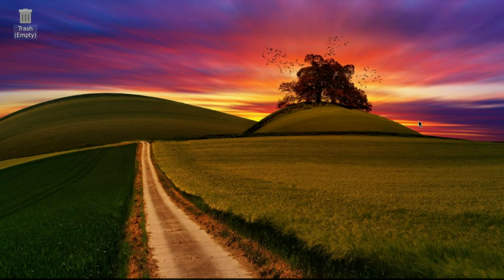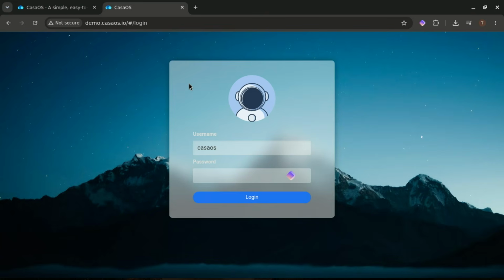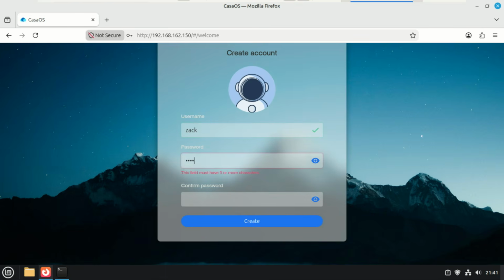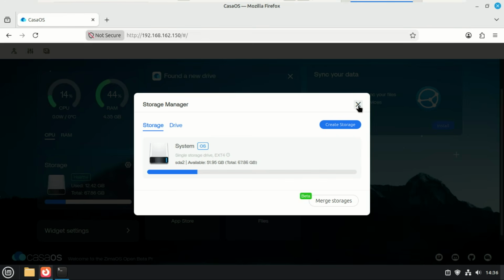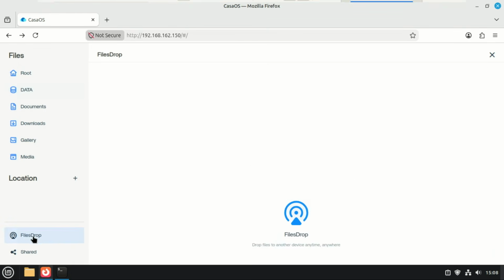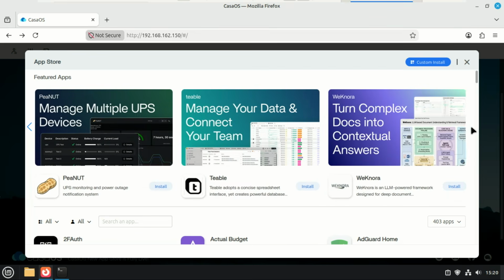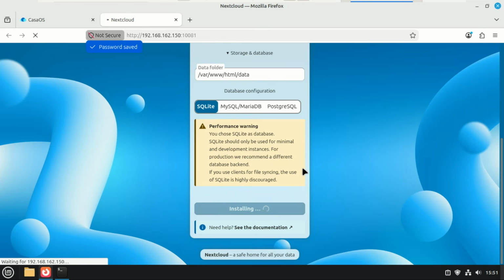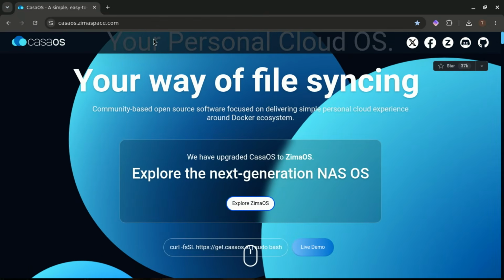CasaOS: The Easiest Way to Build a Home Server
Build your own private cloud with this CasaOS tutorial. Learn how to manage storage and media without complex coding.

Setting up a home server often feels intimidating, but CasaOS simplifies the process significantly. This video walks through the interface, showing how to handle file storage, media streaming, and app hosting from a single dashboard. It is designed for anyone wanting control over their data without needing advanced technical skills.

By following this guide, you will see how CasaOS functions as a practical NAS alternative for your home network. Whether you are looking to centralize your files or run a self hosted media server, this operating system provides a straightforward path to getting your home server setup running efficiently.